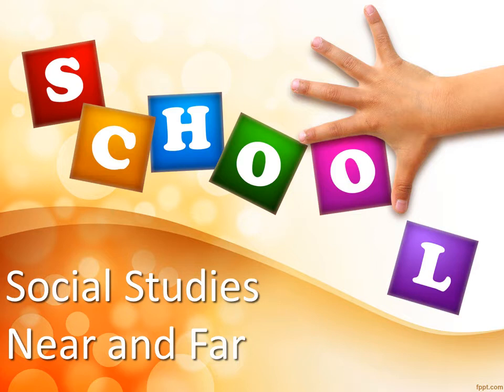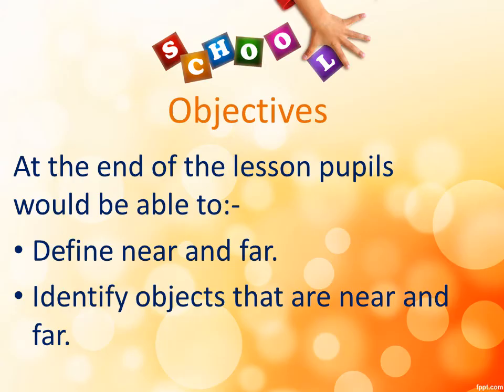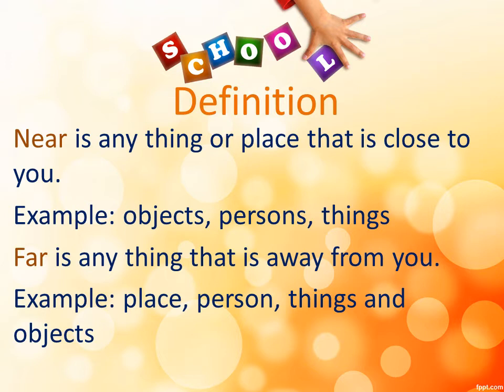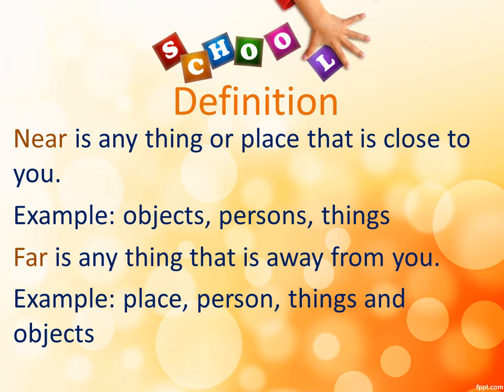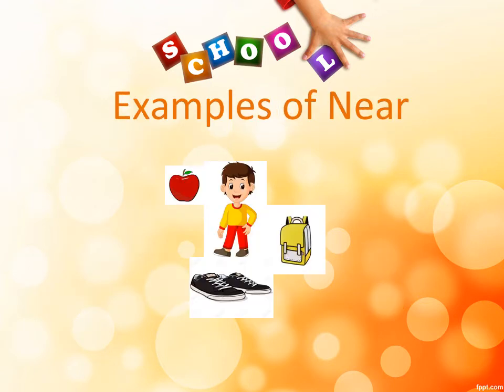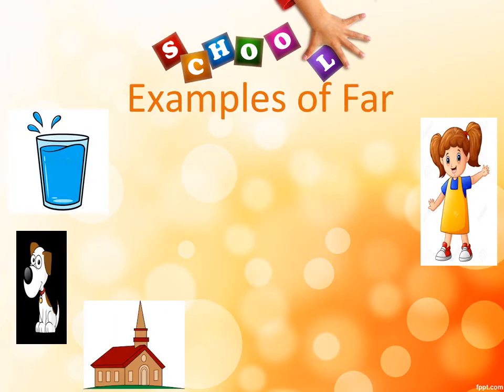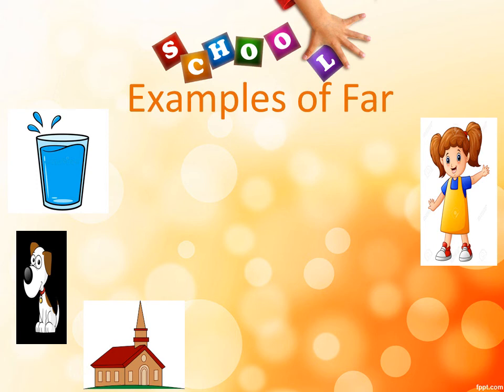Near and Far